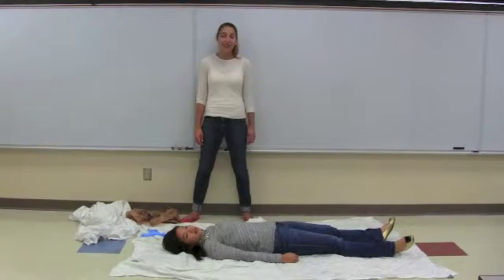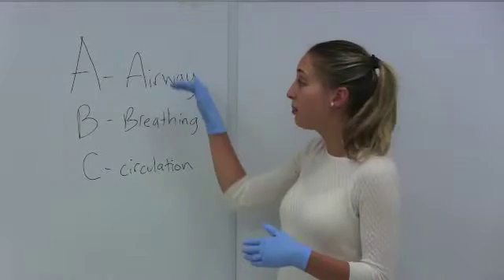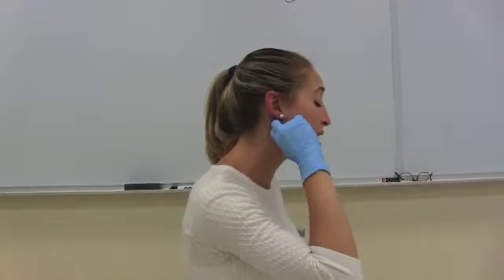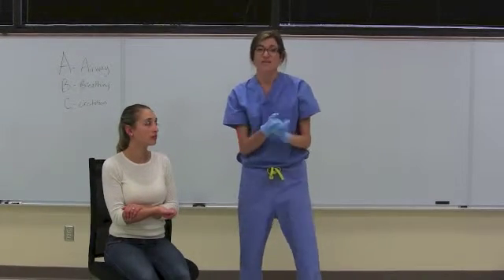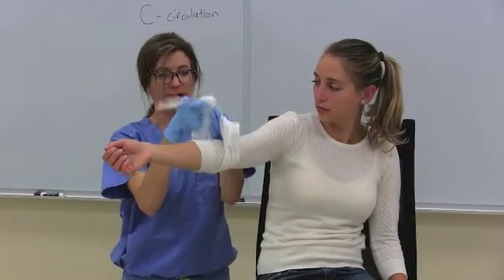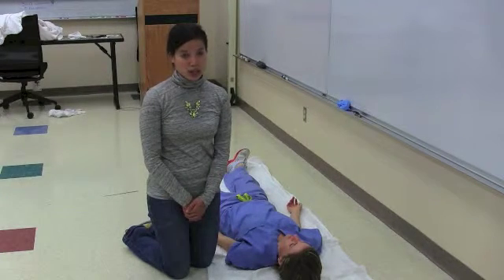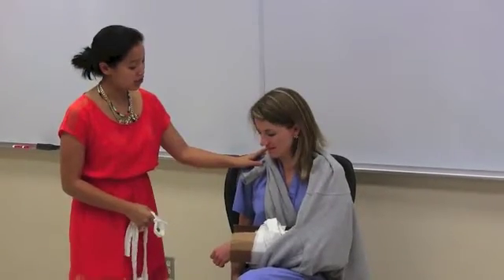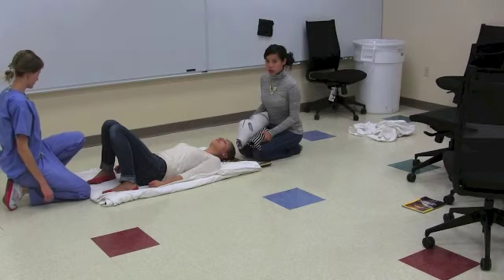Youth Layperson Trauma Training